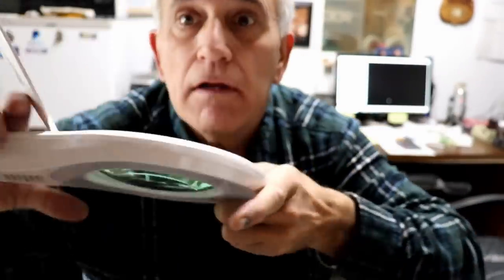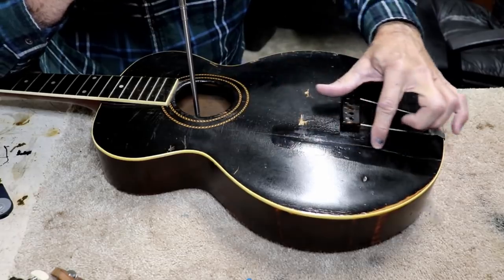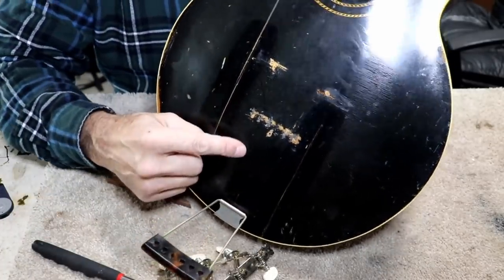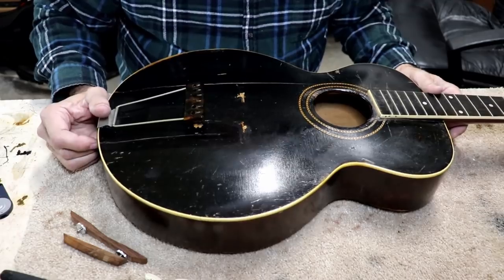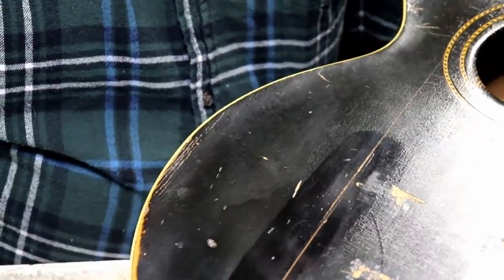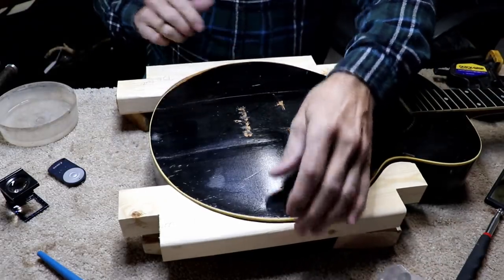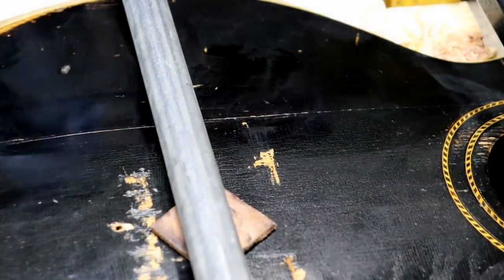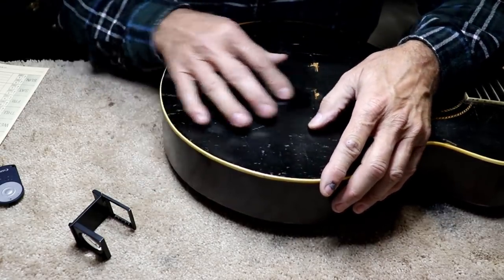265 RSW Gibson L1 Major Surgery Again Part 1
Here is yet another early L model Gibson.  This one is in need of some major surgery.  But you will have to wait for part 2 to get the whole picture.